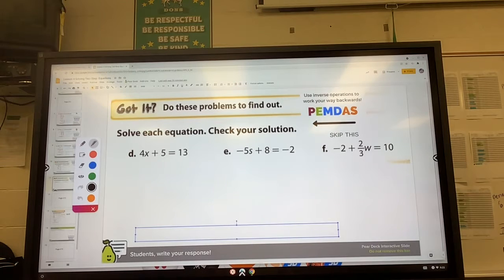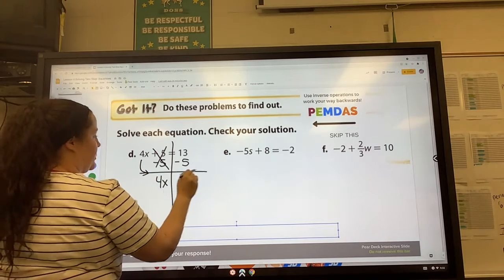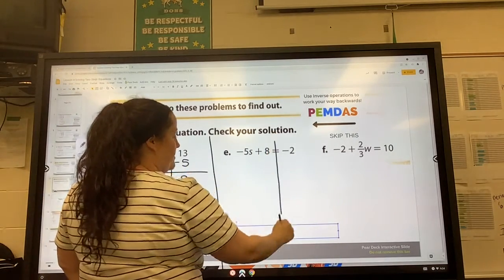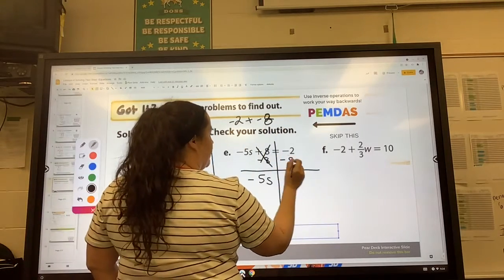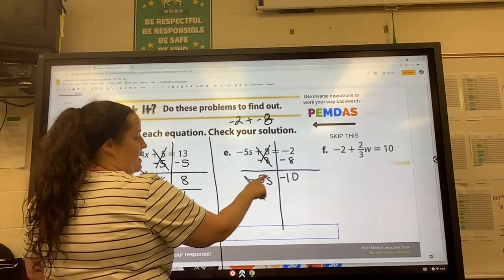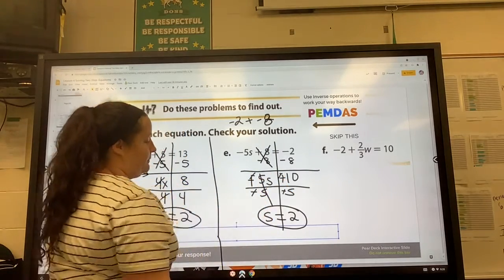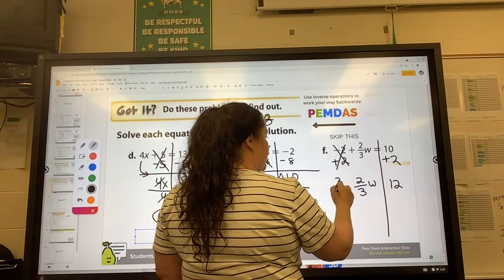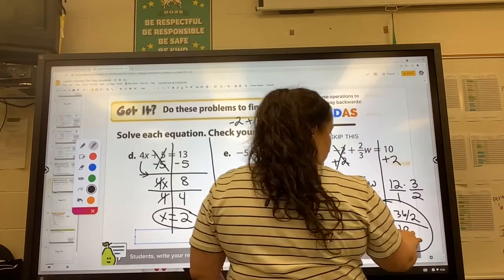Page 471 got it e-f